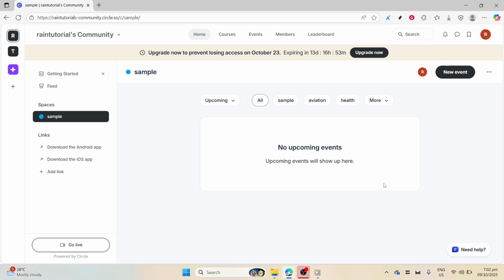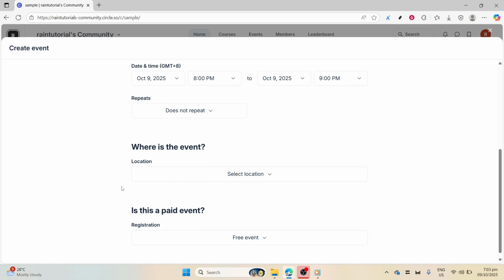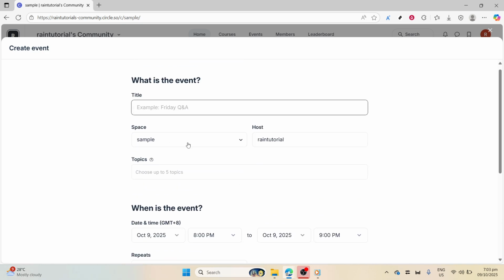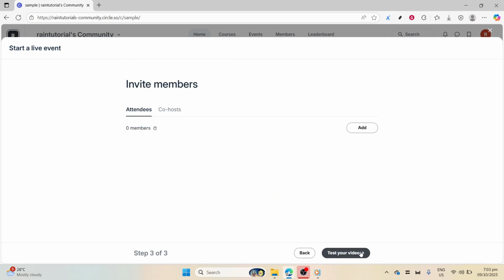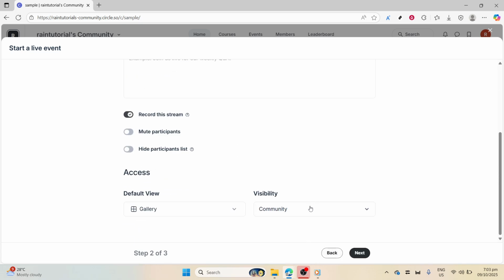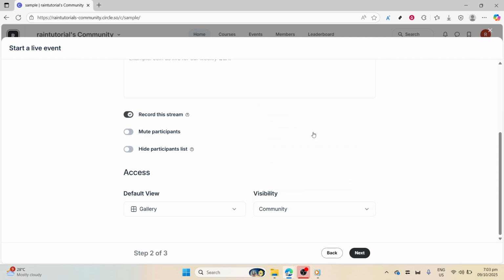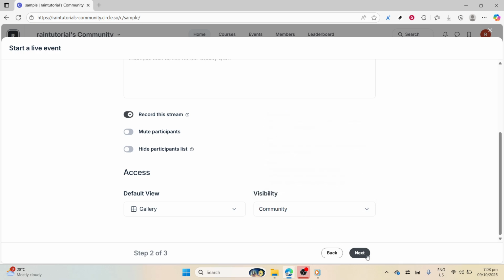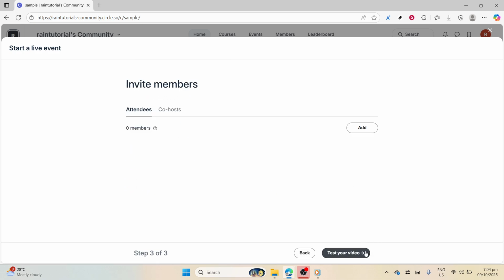How To Go Live In Circle.so Community | Livestream Tutorial